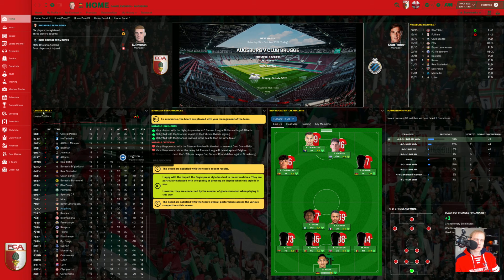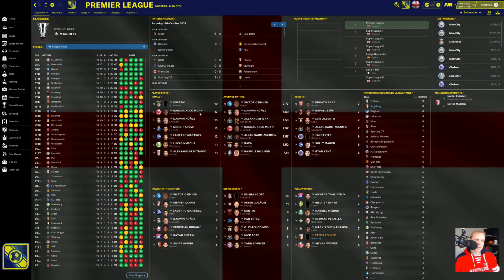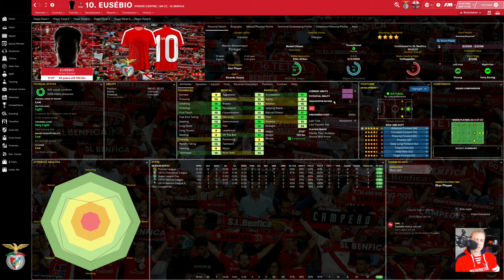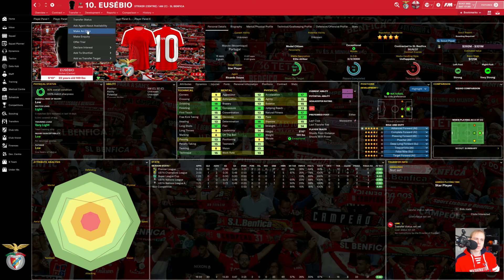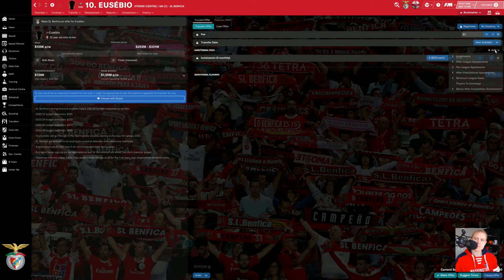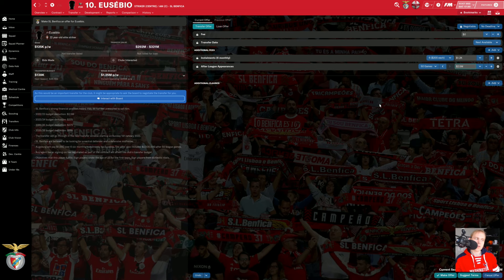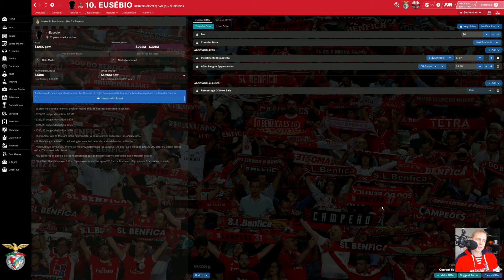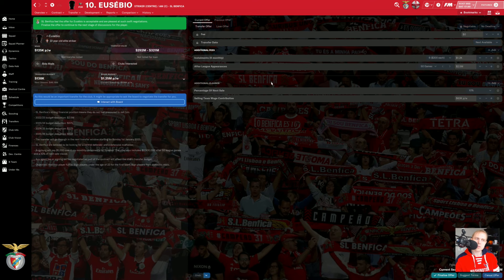How To Sign Any Player For Nothing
Want to sign anybody?  As long as you can get them to agree to a contract, you can — provided that you use this exploit.  You don't even need any money.

Note: this no longer works on FM24 after a data update on February 29, 2024.  This still works in earlier versions of Football Manager, however.